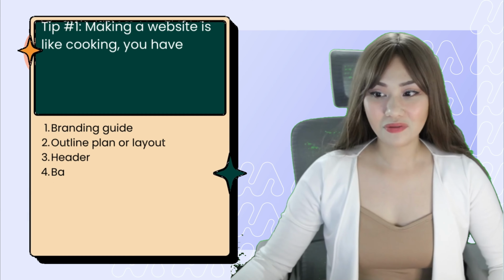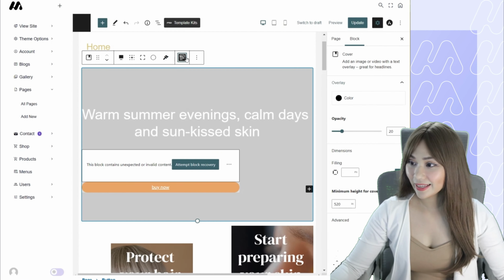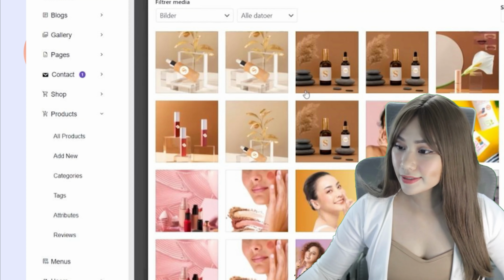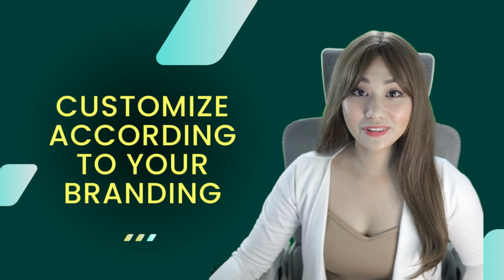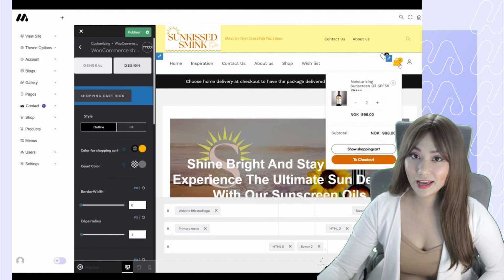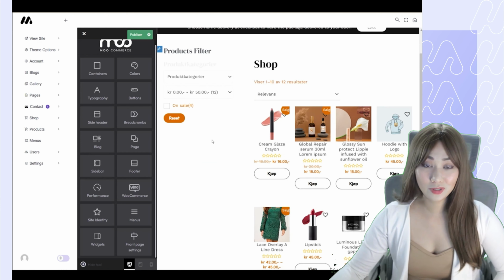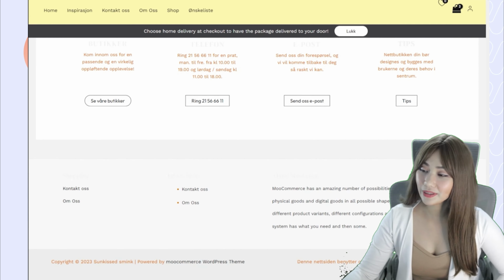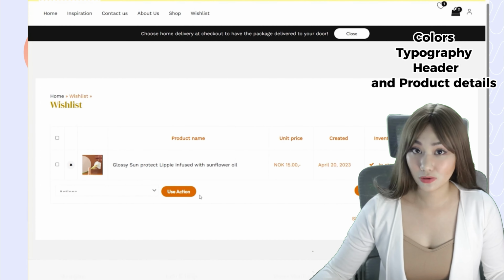Customizing Your Webshop | Moocommerce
Hey there, welcome to our tutorial on customizing your MooCommerce webshop! If you're looking to customize your online store, but don't want to hire a developer or learn how to code, this video is perfect for you.
We'll show you how to customize your MooCommerce store step-by-step, including how to add your own branding elements, changing colors, typography and editing products.
Whether you're just starting out with MooCommerce or are a seasoned pro, we've got you covered. By the end of this tutorial, you'll have a customized MooCommerce store that's ready to showcase your products and brand.

So, grab a cup of coffee, sit back, and let's get started on customizing your very own web shop. Don't forget to checkout the whole playlist to follow along!